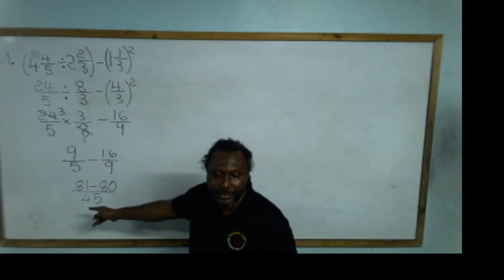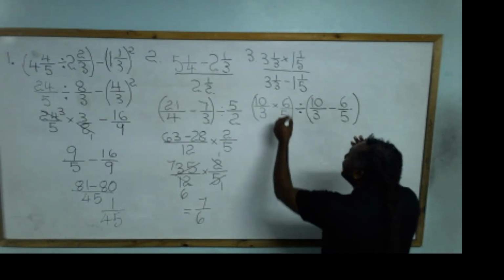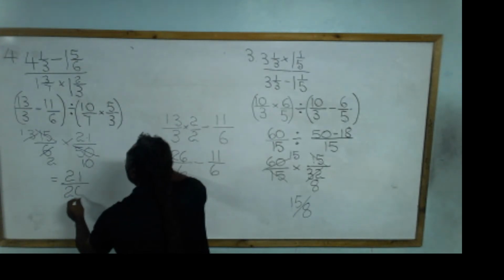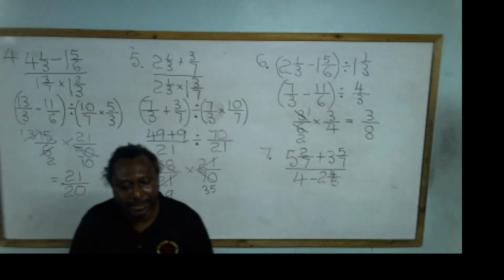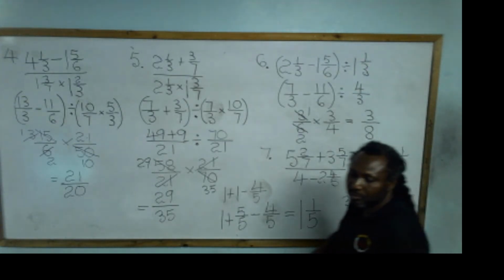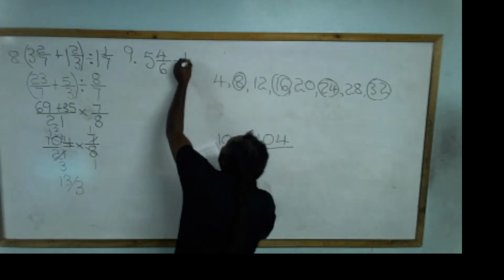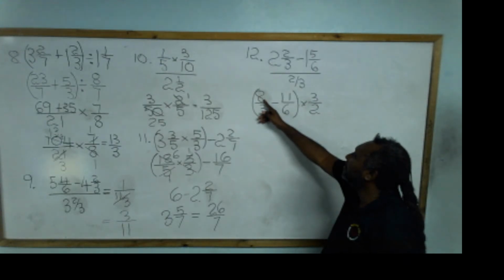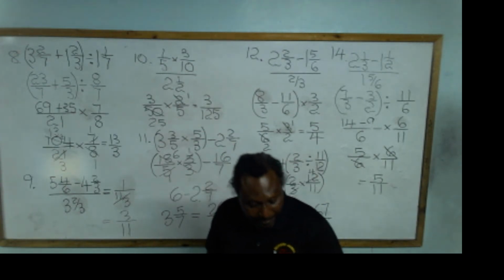Richard James Mathematics Resources